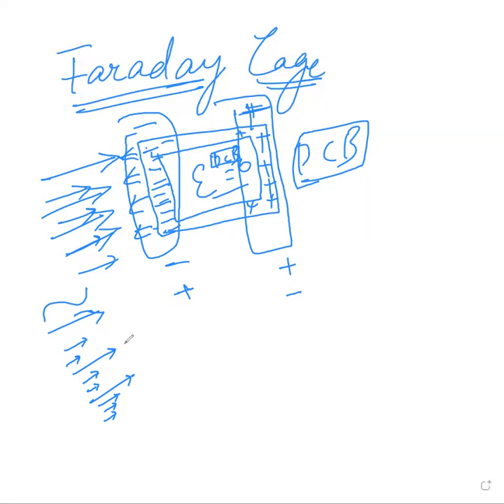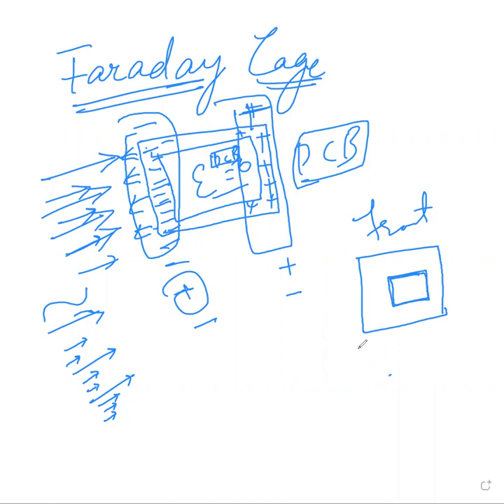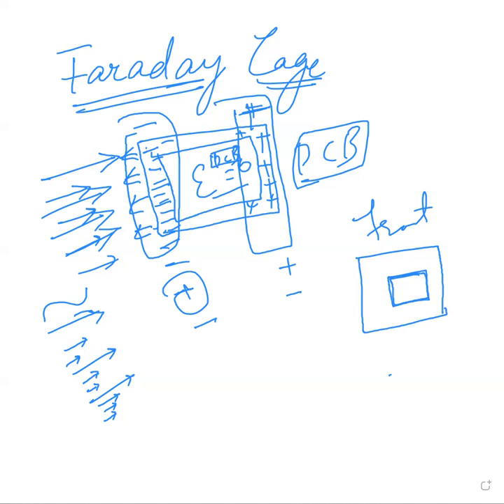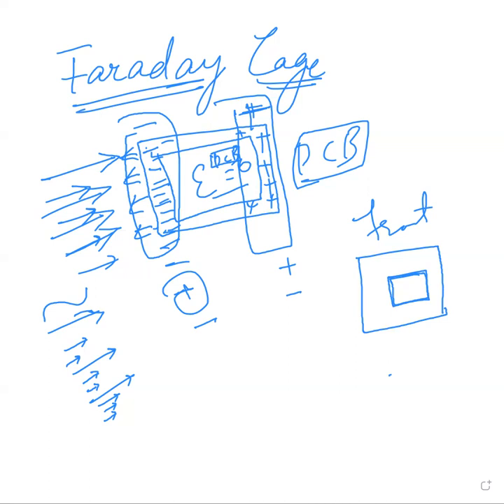Faraday Cage |Alternating External Electric Field| Aperture on the Cage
How a Faraday cage works to exclude an external electric field, so the internal field is zero.
What happens if we allow the external field to alternate?
The impact of apertures on the shield?